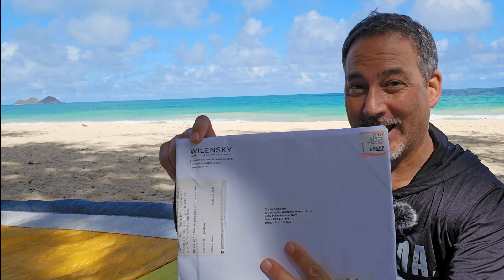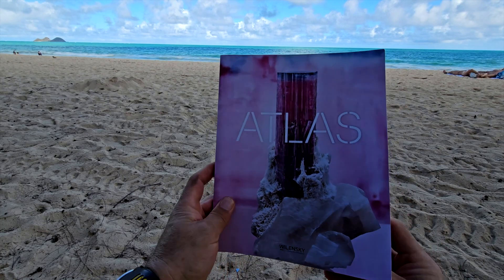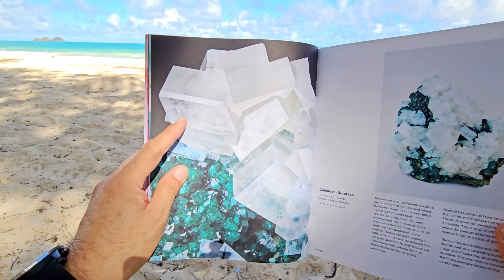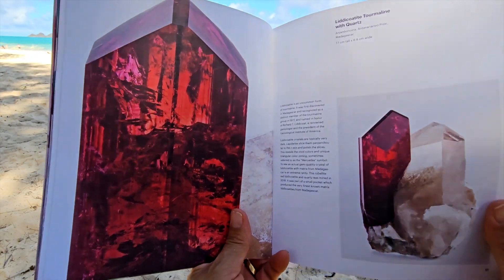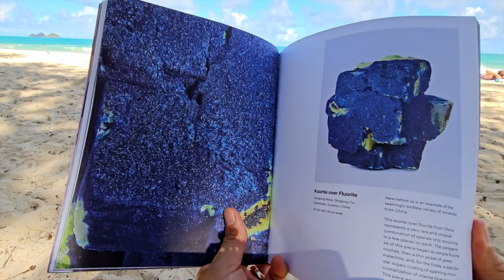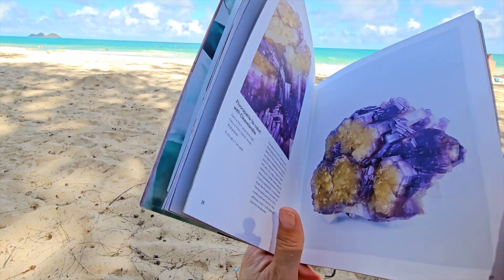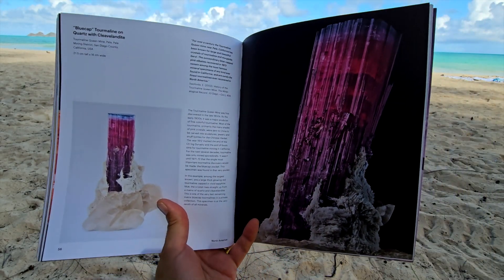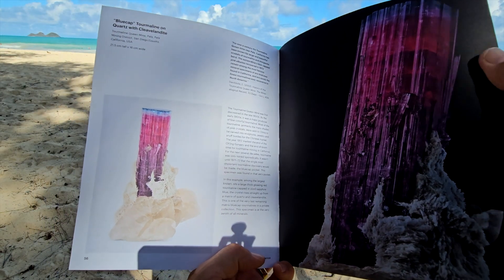Wilensky Exquisite Minerals - Atlas Catalog - “Unboxing” video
Atlas - the latest Special Exhibit by Wilensky Exquisite Minerals is now available.

In another stunning move, Team Wilensky has created one more beautifully printed and photographed catalog to add to their growing collection of past catalogs like Sirens, Candy, Illuminations and Silhouette.

In each of these Exhibitions, Wilensky Exquisite Minerals challenges how we see minerals by utilizing stunning photography that shows us incredible specimens from a different perspective thanks to the remarkable talents of photographer Evan D’Arpino.

Presented in a way that, I can only imagine, would lose its impact if one were to only see it online, the physical book itself becomes part of the Exhibits. Following the tradition they established of printing these colorful minerals on a very tactile, lovely matte paper, this is just another example of how Team Wilensky pushes our interaction with minerals.

Borrowing the theme from the title of this latest Exhibition, Atlas presents these latest set of world-class, fine minerals based on the continents on which they were found. Peppered with quotes about some of the minerals taken straight from the Mineralogical Record as well as well-crafted background stories on these minerals, Atlas is an experience that must be savored and returned to time and time again.